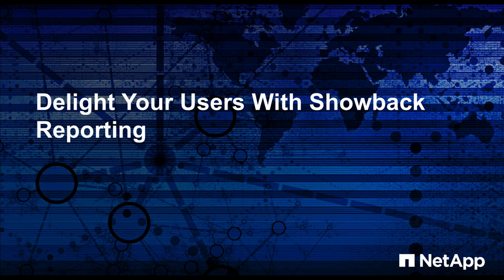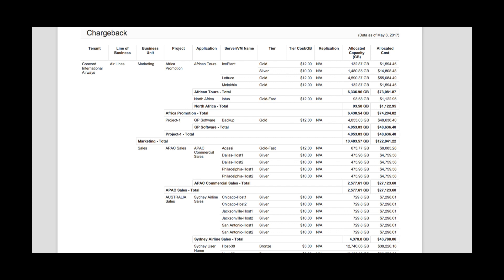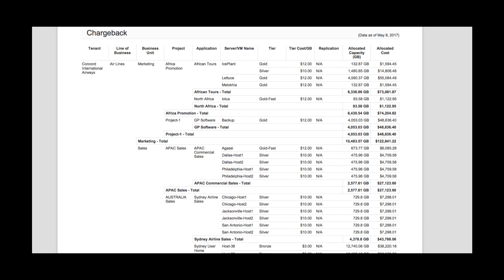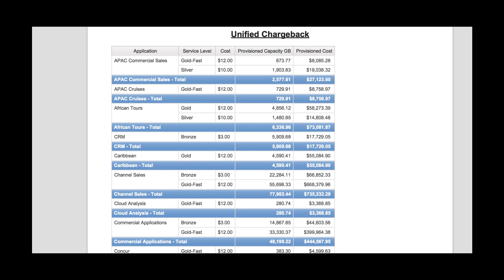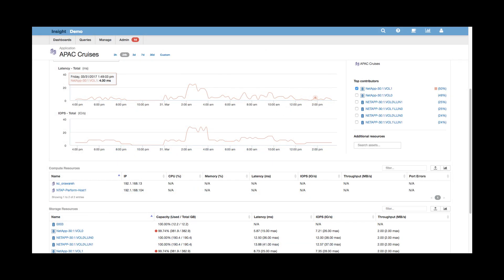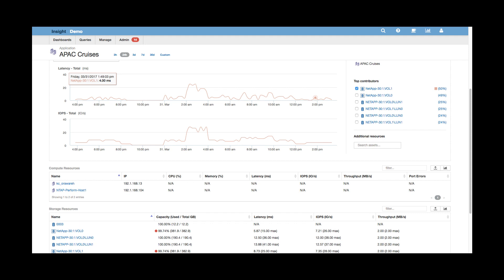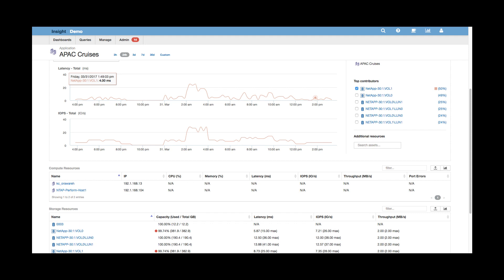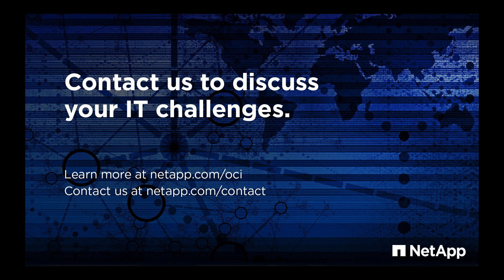Delight Your Users with Showback Control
Are you tired of how long it takes to create your showback reports? NetApp® OnCommand® Insight can reduce your showback report creation time from months to minutes with accurate metering that sheds light on actual costs and creates accountability. This short video demonstration of how showback reporting using OnCommand Insight can effectively lead to better use of your infrastructure.